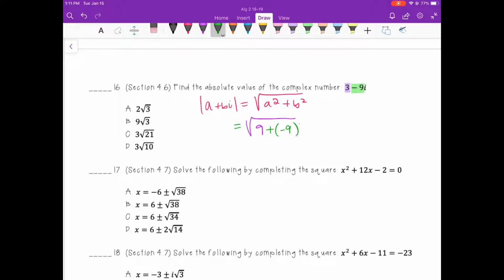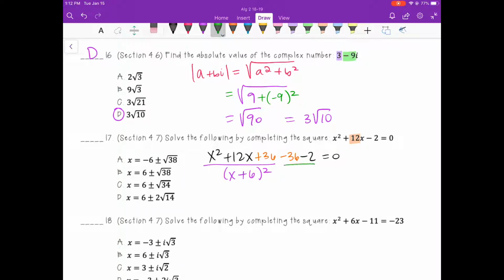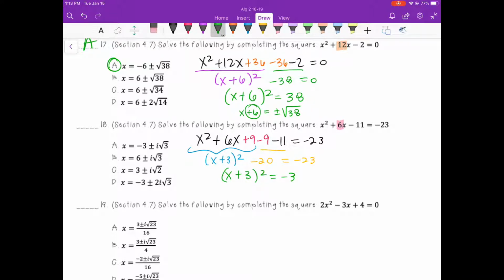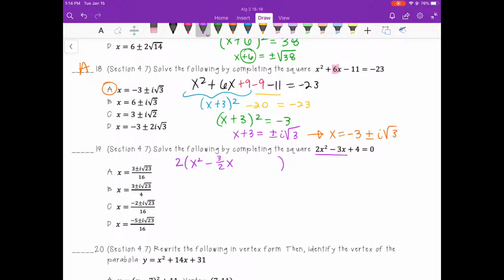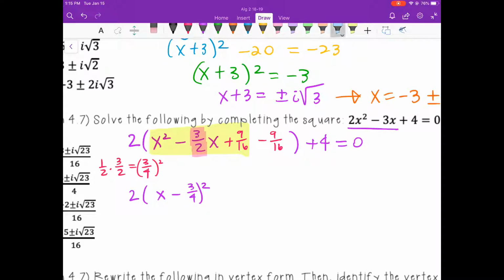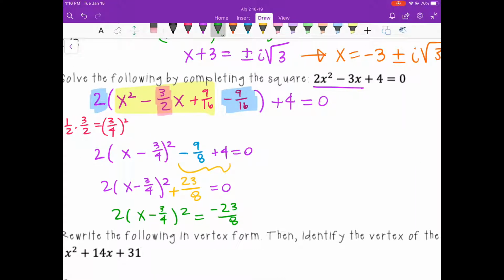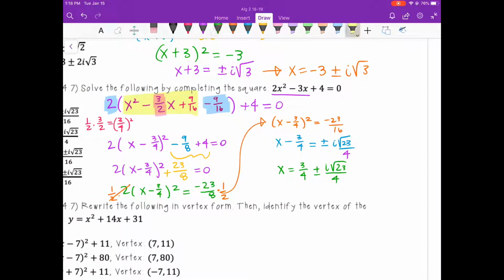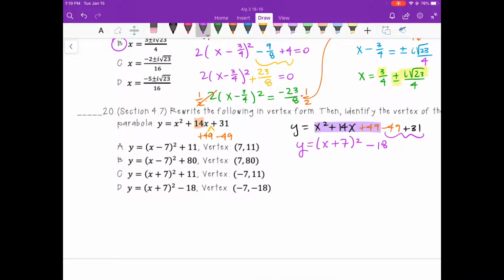Quiz 4.5-4.7 Review Worksheet #16-20